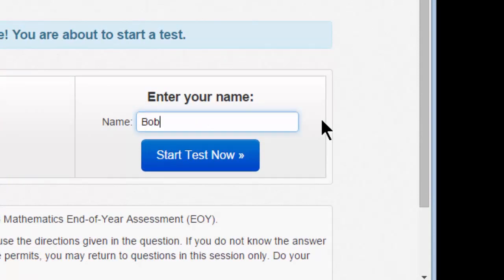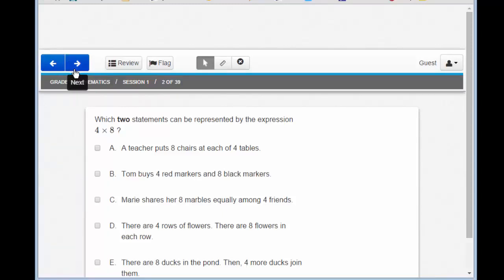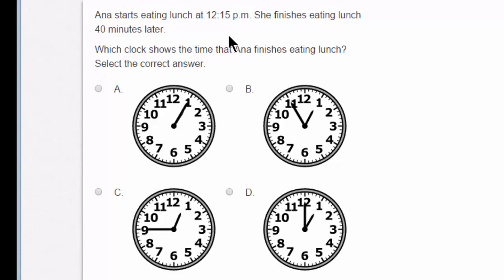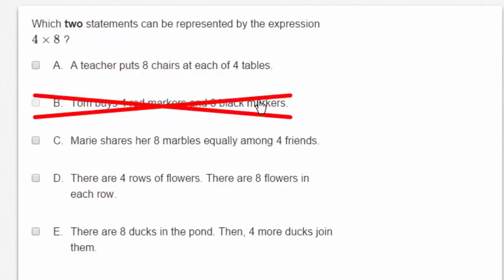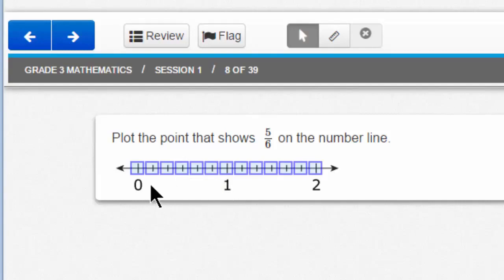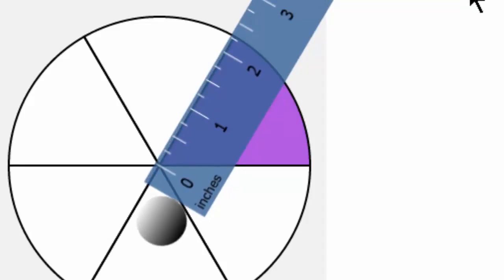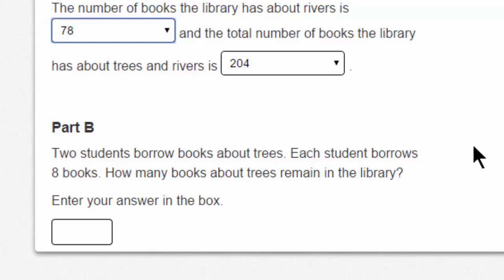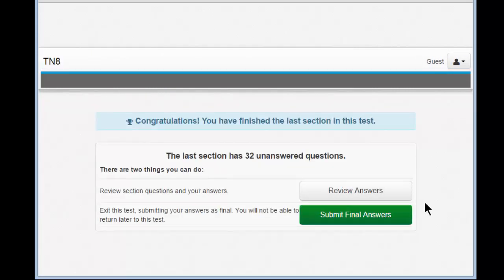PARCC Student Tutorial: Grade 3 Math